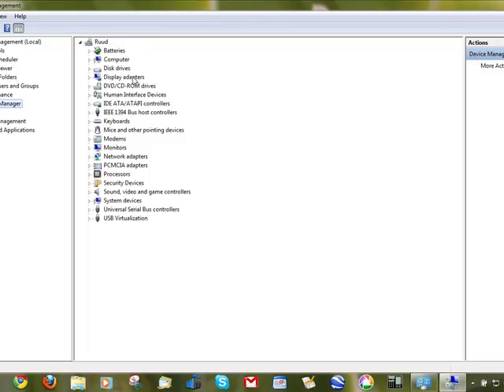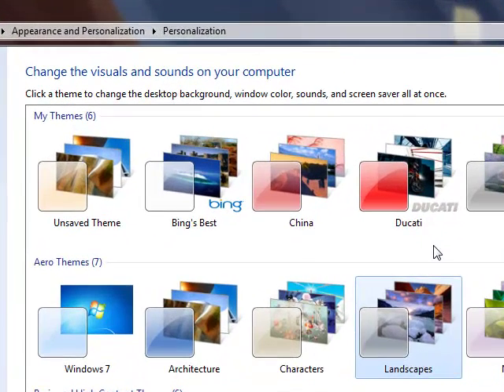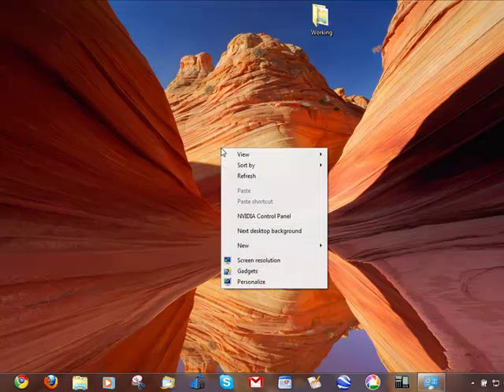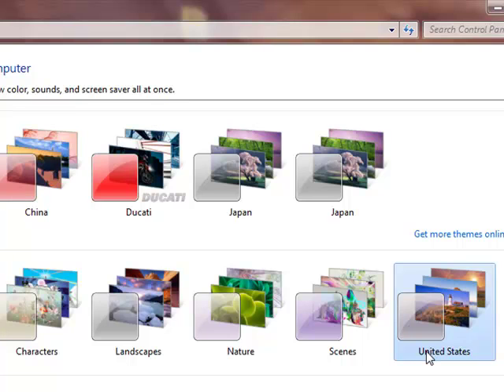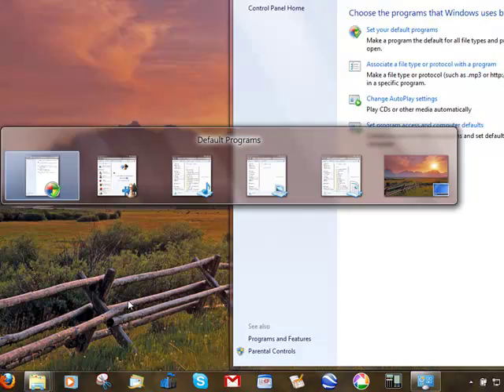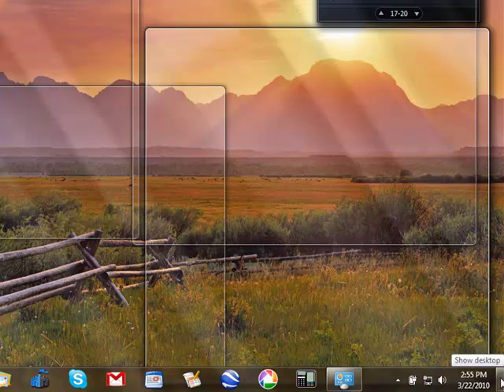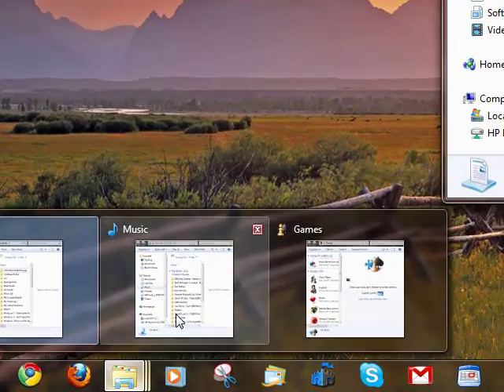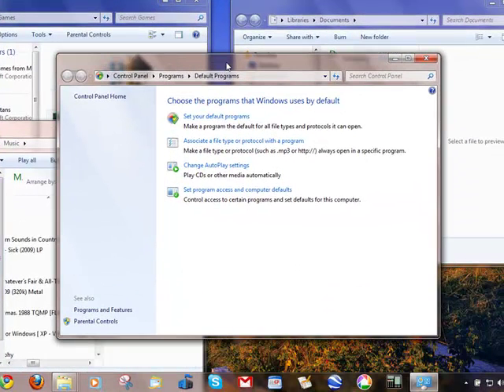Windows7 AERO.mp4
Welcome certification students. This 23 minute video is about the Windows 7 AERO graphics Package. We will discuss the requirements and the features of the product. This video will help with successful completion of the 70-680 exam and your MCITP EDST certifications.